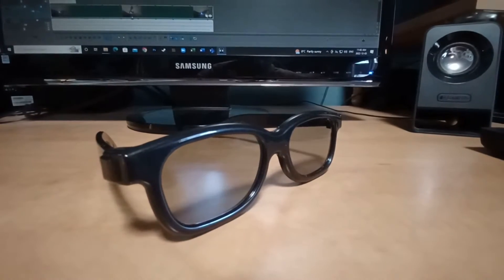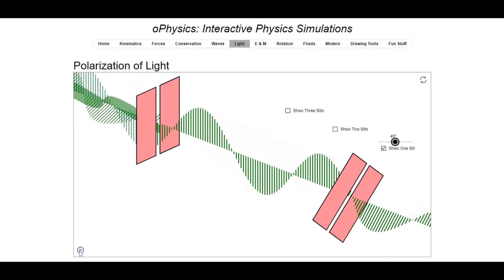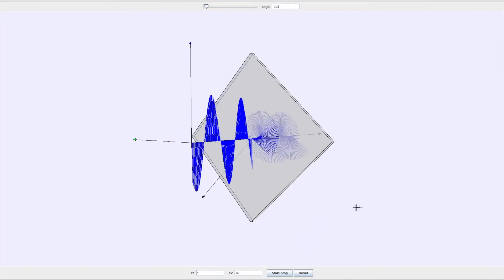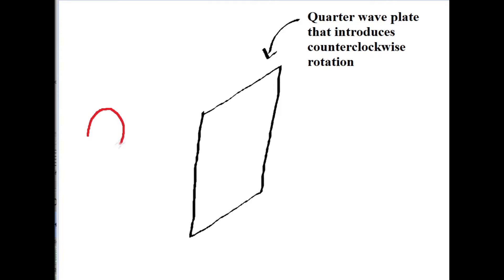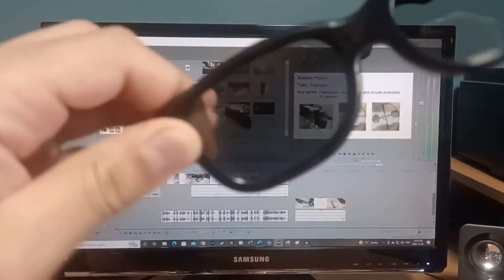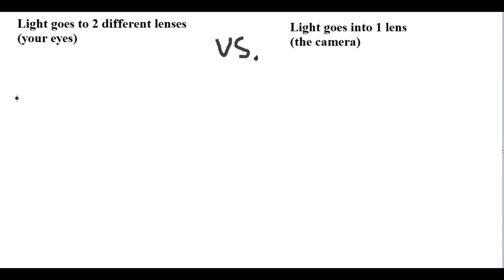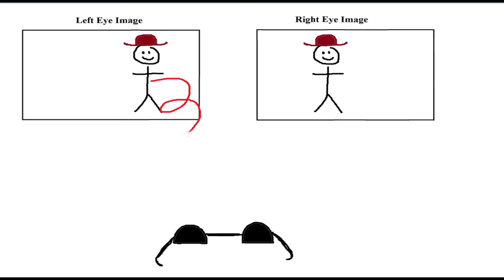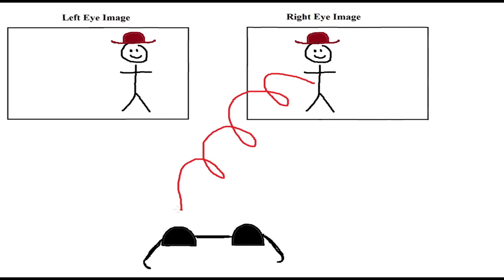How do 3D glasses work? (Polarization, Part 2)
Modern 3D glasses make use of a piece of technology called polarizers. They use a quarter-wave plate on the front of their lens and a linear polarizer on the back of the lens. 3D movies rapidly switch between a left-eye view and a right-eye view to trick your brain into using depth perception, with each view having a different orientation of circularly polarized light. The quarter-wave plates on each lens only let in a certain orientation of polarized light so each eye will only receive their intended view. The linear polarizers on the back ensure that the light reaches your eyes in phase with each other.